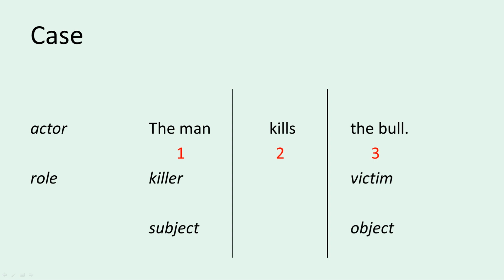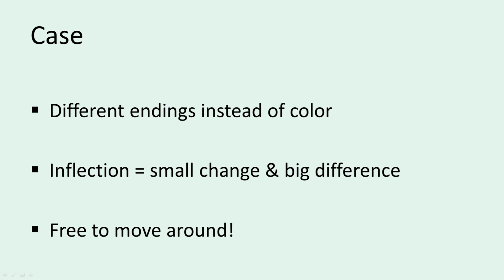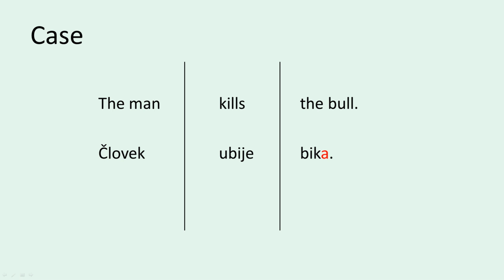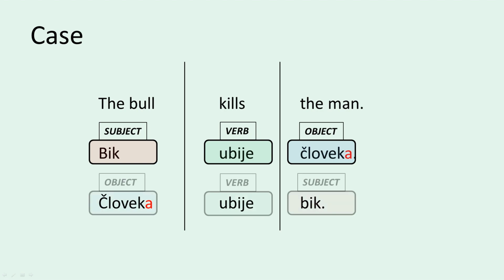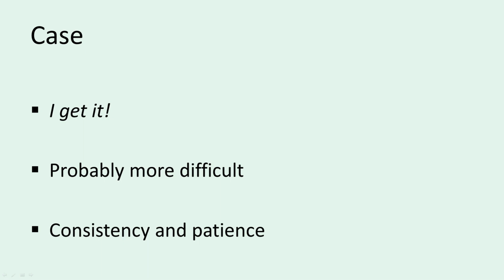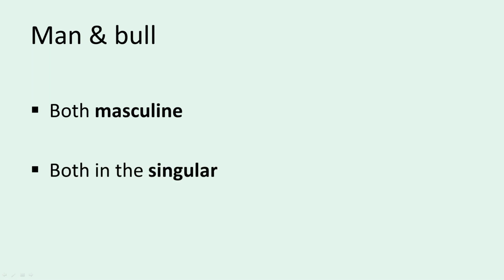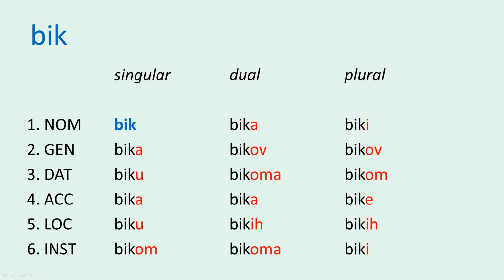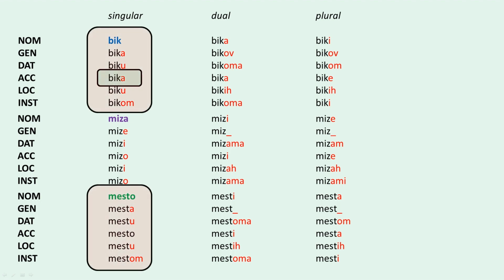Introduction to Cases #2